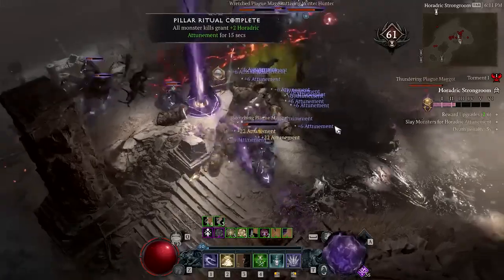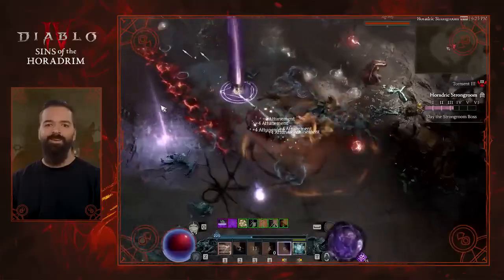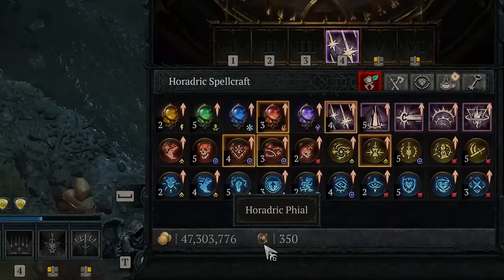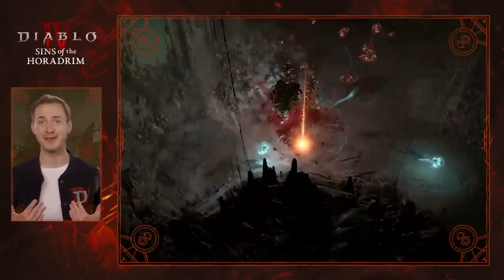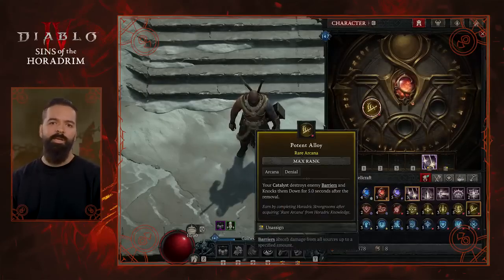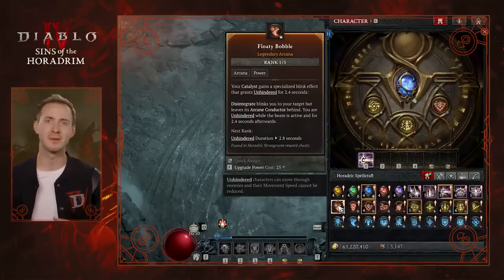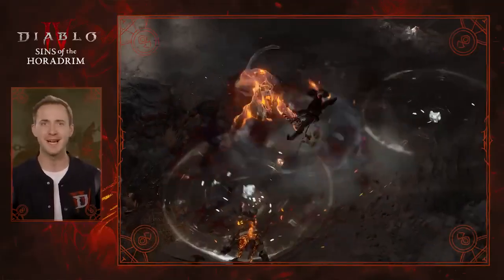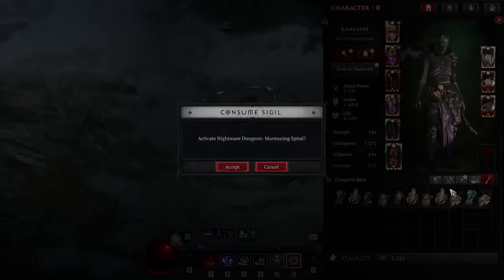Diablo 4 | Official Sins of the Horadrim Update Overview Video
Join us on an epic journey through the latest and greatest games, where every pixel is alive with detail and every moment pulses with excitement. Whether you're a seasoned gamer or just starting out, our channel is your ultimate destination for immersive entertainment.

Experience the adrenaline rush as we delve into action-packed adventures, explore vast open worlds, and conquer challenging quests. With our cutting-edge technology and expert commentary, you'll feel like you're right in the heart of the action.

But it's not just about game play. We're here to share our passion for gaming with you, our awesome community. From tips and tricks to in-depth analysis, we'll help you master your favorite games and discover new ones along the way.

So grab your controller, buckle up, and get ready for an unparalleled gaming experience.